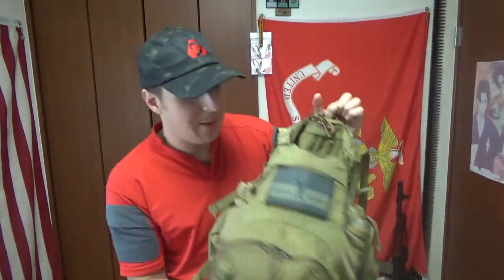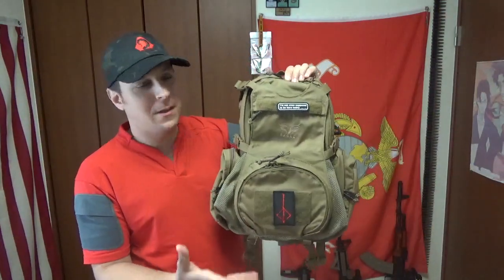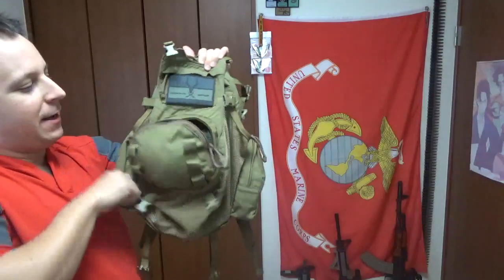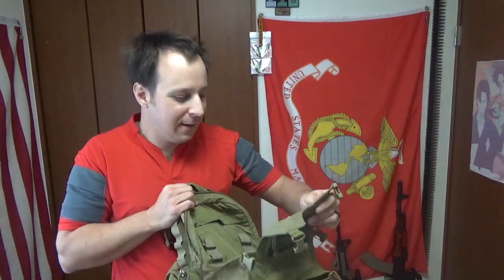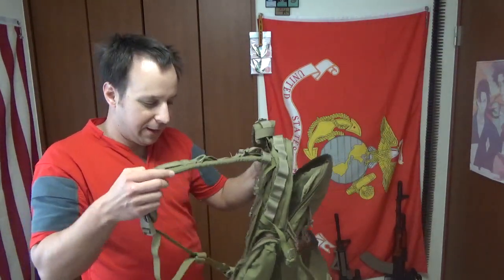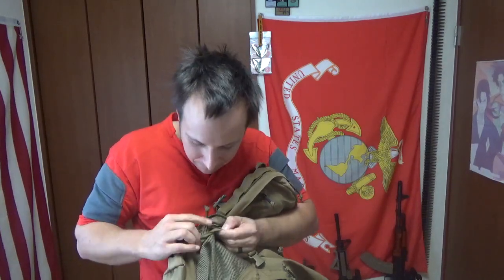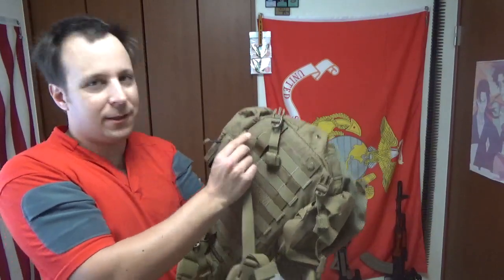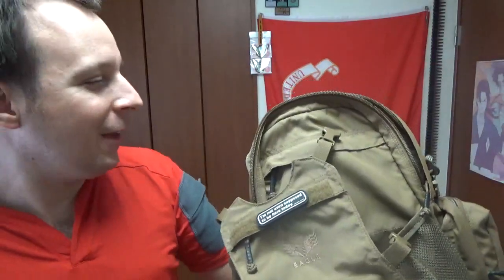Eagle Industries Beavertail and Yote Packs: GSK Review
One of my good buddies hooked me up with his old Beavertail assault pack not too long ago and I quickly took a liking to it. Turns out these packs are actually better known by Japanese locals than by Marines I've met. Even so, a lot of their use seems to have been pretty niche with a fairly small role that it filled particularly well; but the creativity of man knows no bounds and people have found many unique uses for it since.

The key take away is that it has a really big mesh dump pouch attached to the back of a pretty standard light assault pack. Mostly designed to hold bump helmets and nods, it also makes a really good open top pouch to carry all kinds of cool and crazy things.

I'd be more than happy to learn more about it from folks with first hand experience.